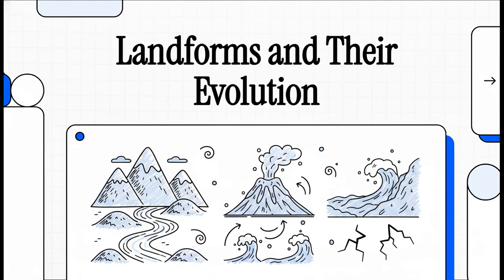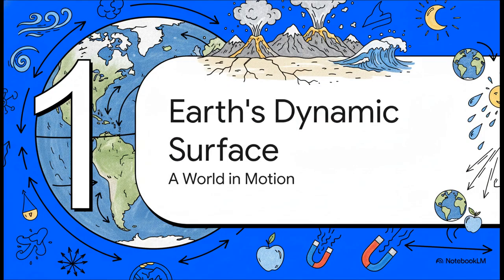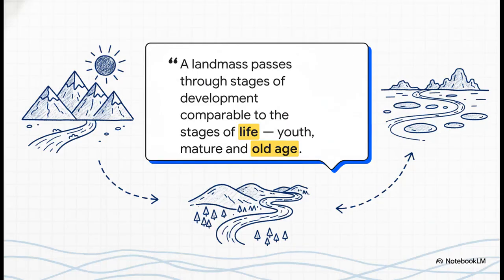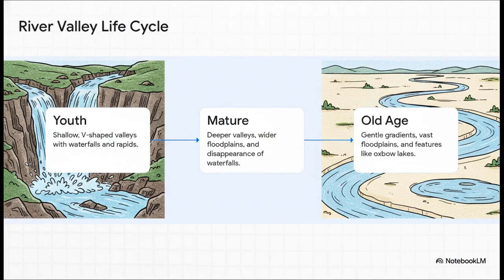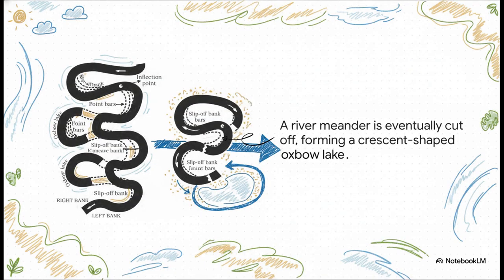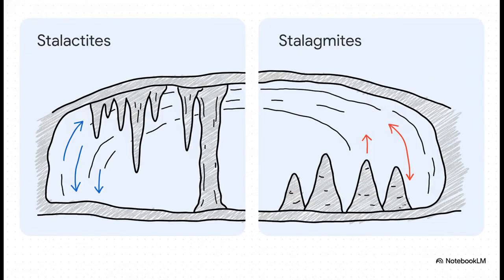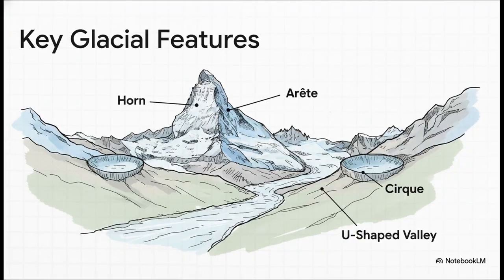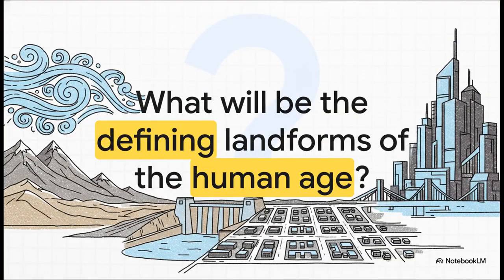Understanding Landforms and Their Evolution | Class 11 Geography NCERT Explained 🌍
Landforms and Their Evolution | Class 11 Geography NCERT | UPSC Preparation | Mission Civil Services Exam

In this video, we explain the important concepts from Class 11 Geography NCERT Chapter – Landforms and Their Evolution in a simple and clear manner. This topic is very important for UPSC Civil Services Examination, State PCS, and other competitive exams.

📚 Topics Covered in This Video:
• Meaning of landforms
• Internal and external geomorphic processes
• Weathering and mass wasting
• Erosion and deposition
• Evolution of landforms over time
• Role of natural agents like rivers, glaciers, wind, and waves

This video will help NCERT learners, beginners in Geography, and UPSC aspirants build a strong conceptual foundation.

• State PCS aspirants
• Class 11 Geography students
• Beginners in Physical Geography